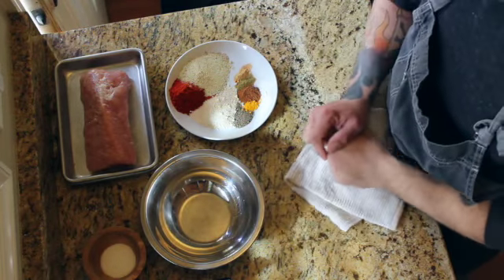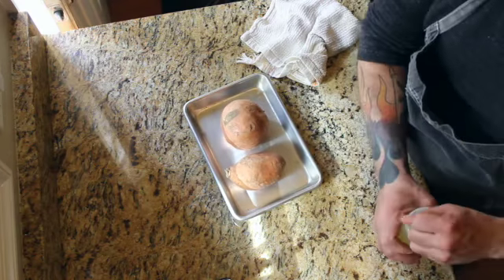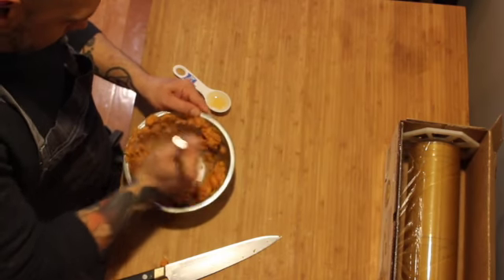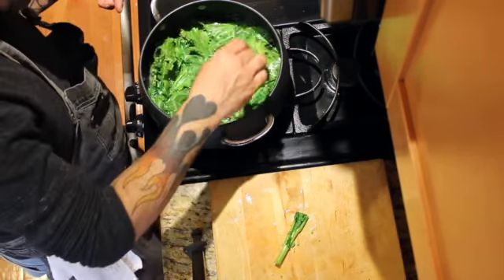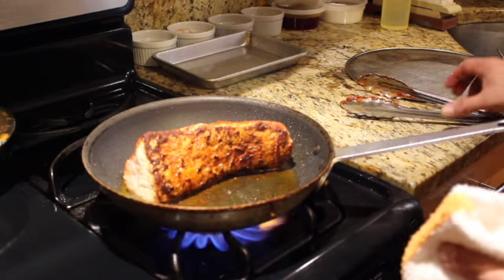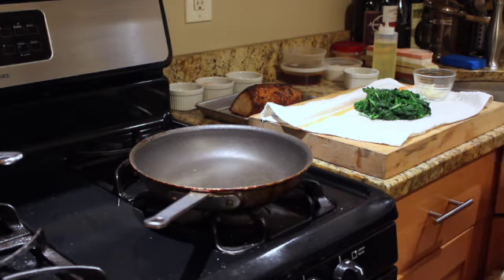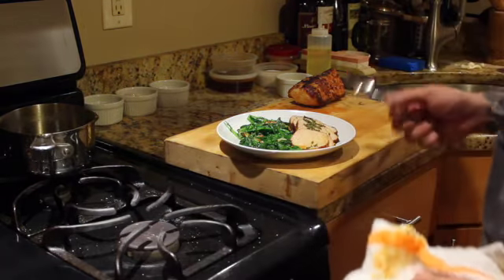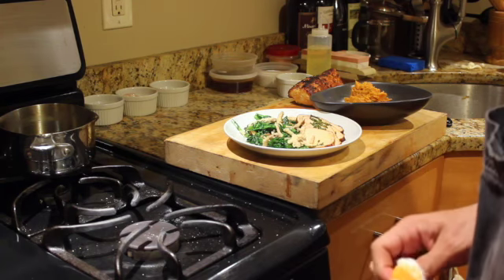Pork Loin Dinner SD 480p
Pork loin dinner recipe. Dry rub adobo